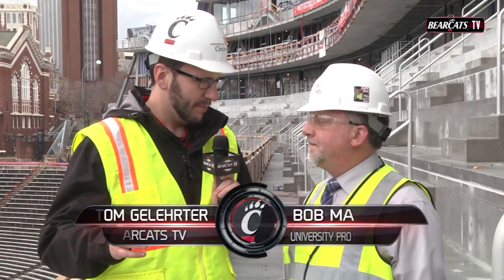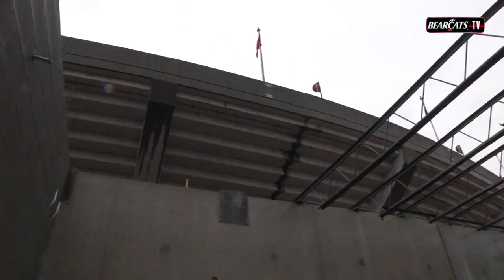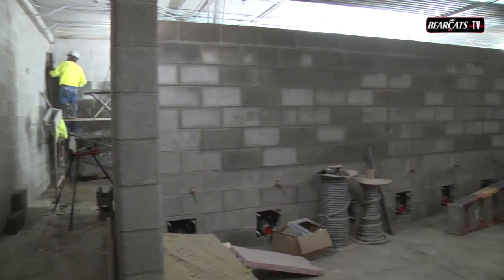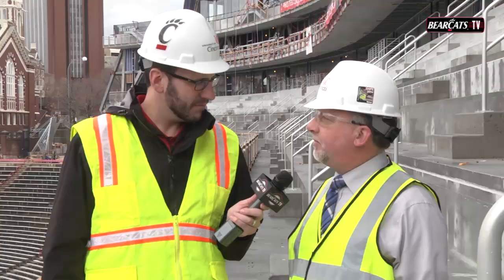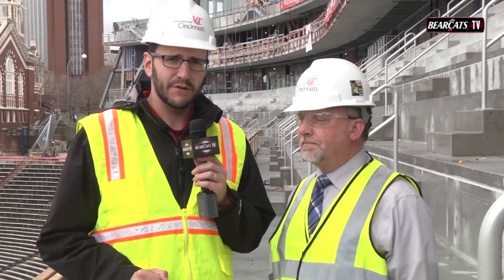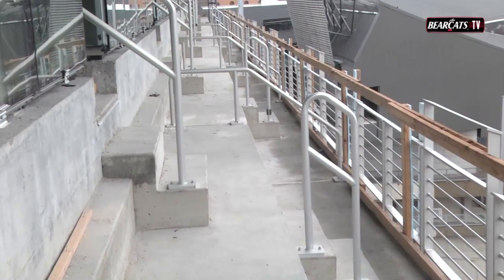Nippert Stadium Construction Update: April 8, 2015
UC Project Manager Bob Marton & Tom Gelehrter check-out all of the latest progress at Nippert Stadium.